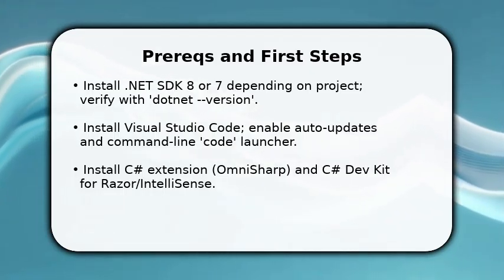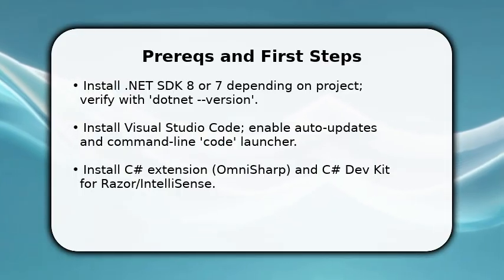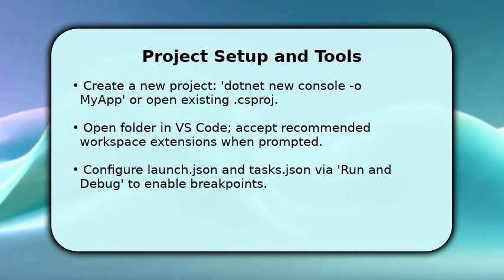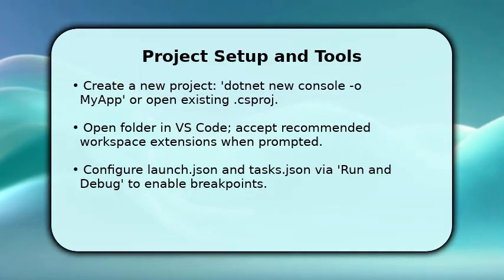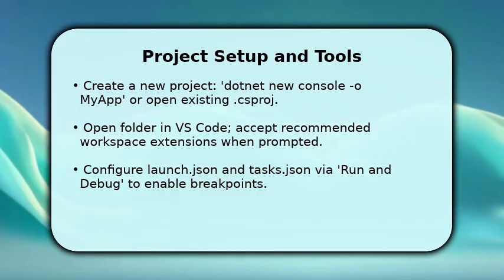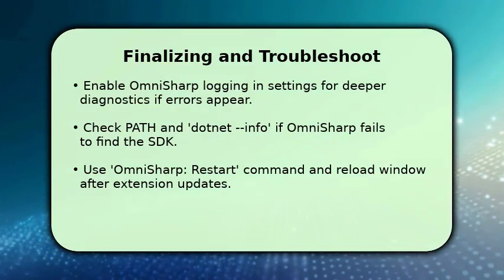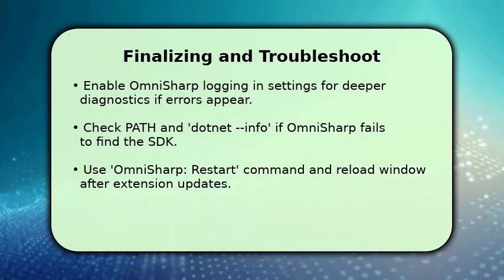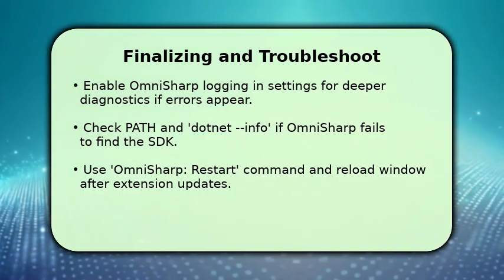How to Setup C# in Visual Studio Code 2024 (only Way)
How to Setup C# in Visual Studio Code 2024 (only Way) | 🔒 Surfshark VPN Deal — Stay private and secure. $1.99/mo + 3 Months Free ▸

Dive into setting up C# in Visual Studio Code for beginners and experts alike. This comprehensive guide covers the latest updates, essential tools installation, coding best practices, debugging techniques specific to VSCode with .NET Core or Rider integration.

C# setup, Visual Studio Code, VSCode C# tutorial, .NET Core on Visual Studio Code, Rider for C# in VSCode

.NET,